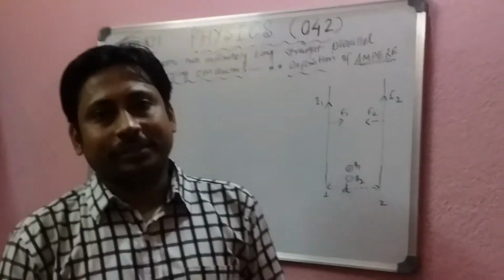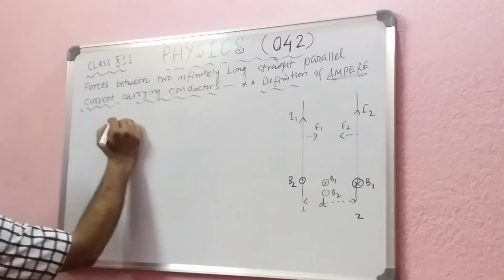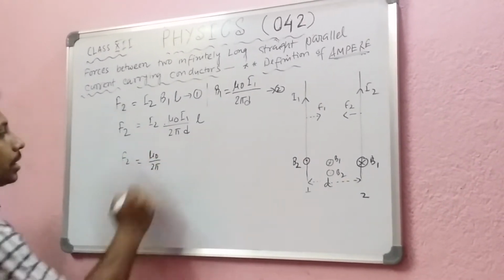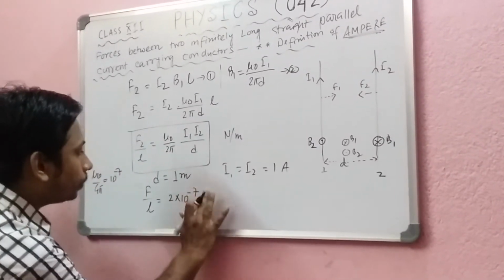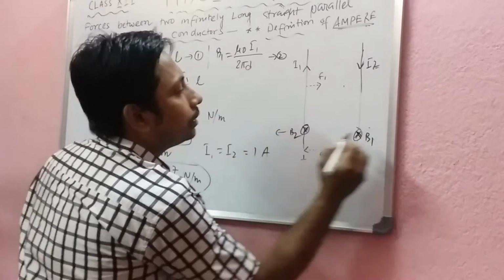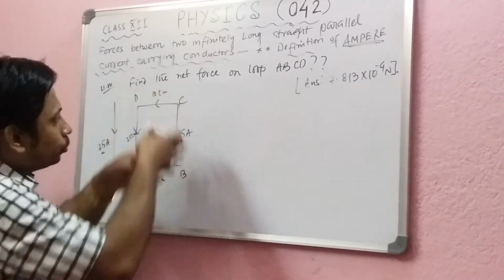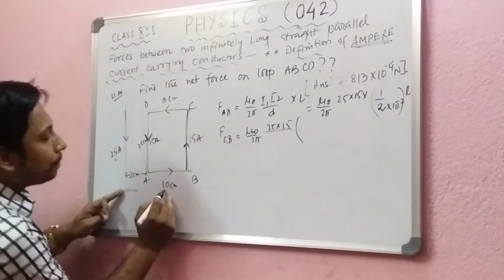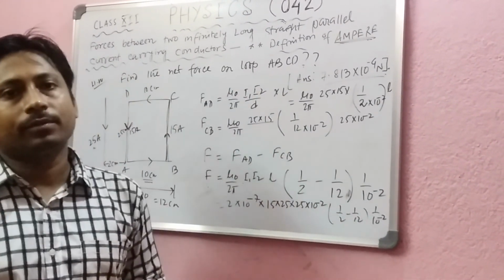PHYSICS CLASS XII:MAGNETISM PDF6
Force between two parallel current carrying conductors ::class 12